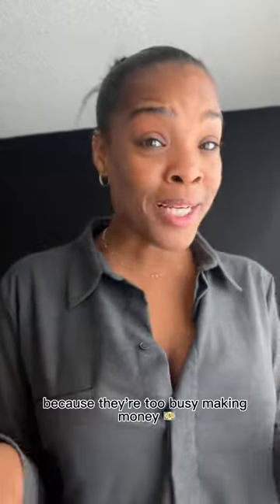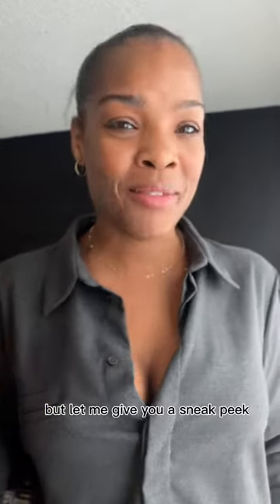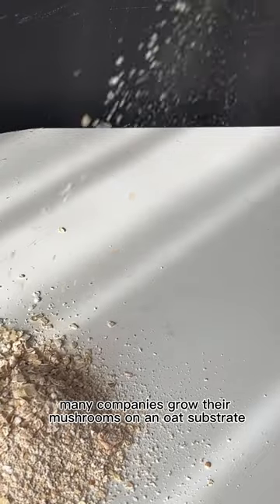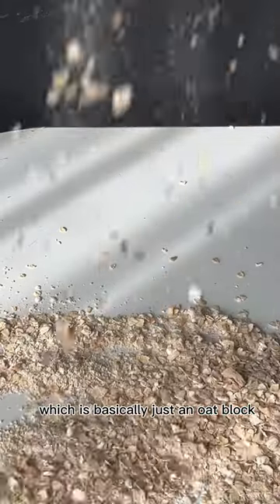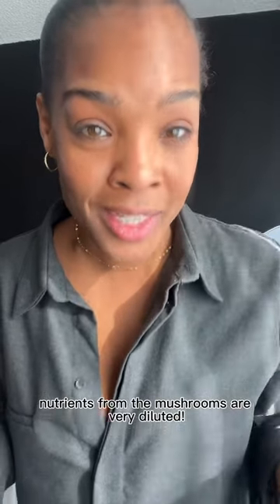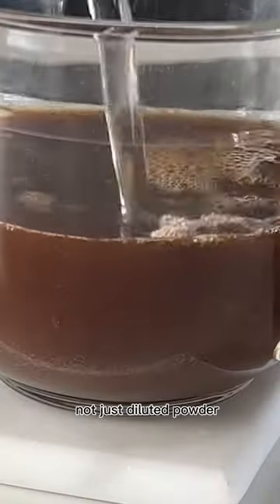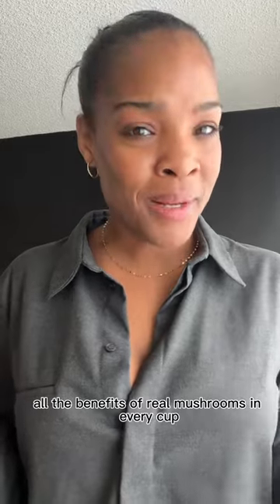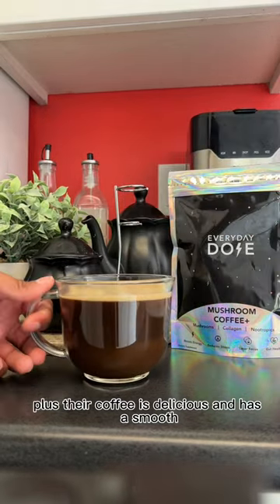Most mushroom coffee companies won't tell you this... 🤯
Mycelium vs fruiting body mushrooms. What's the difference and why does it matter?

We promise you the best and most potent quality mushrooms.

Next-gen coffee loaded with functional mushrooms, nootropics and collagen to give you calmer energy, sharper focus, and immune support to feel balanced and get sh*t done. Taste? Better than your barista. With 80% less caffeine than traditional coffee. Bye bye crash.

TRY IT
Ships free!

Coffee joined a band. Because Caffeine kinda sucks as a solo act.

5 Ingredients:
Lion's Mane Mushroom:
Your brain’s BFF. Due to its unique ability to cross the blood-brain barrier, Lion’s Mane works as a natural nootropic to reduce brain fog, sharpen memory, and boost mood. But it doesn’t just make you feel better — its anti-inflammatory compounds actually promote nerve regeneration and gut health.

Chaga Mushroom:
Aptly nicknamed “The King of Mushrooms” — Chaga lives up to its name by balancing immune system response, neutralizing free radicals, and even fighting cancer in animal and in-vitro studies.

L-Theanine:
L-Theanine is an amino acid naturally found in green tea and some mushrooms.

Collagen:
From the Greek for “glue” — Collagen makes up your connective tissue, skin, hair, nails, and joints, while also promoting gut health and overall physical wellbeing. Unfortunately, collagen production declines with age, which is one of the main reasons we suffer from joint problems, thinning hair, and dulled skin later in life.

Coffee:
Low-Acidity Coffee Extract provides the right amount of caffeine to give you a boost of energy and that classic flavor you love, without causing the crash, digestive issues, or adrenal fatigue of regular coffee. Caffeine isn’t evil – but the high amounts combined with the high acidity of most regular coffee can wreak havoc on your body over time.

⭐️⭐️⭐️⭐️⭐️ 2160 Reviews
“Our team at Finding Mastery loves what they’ve created.”
High performance psychologist